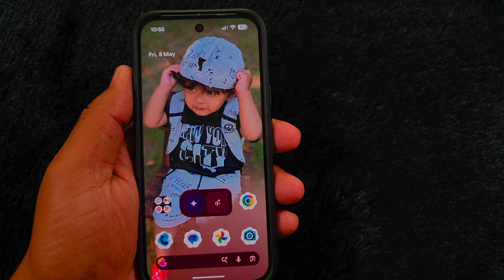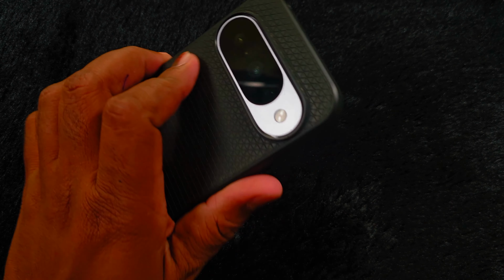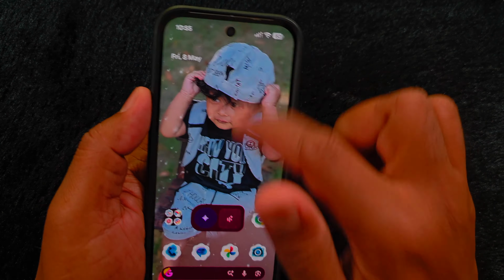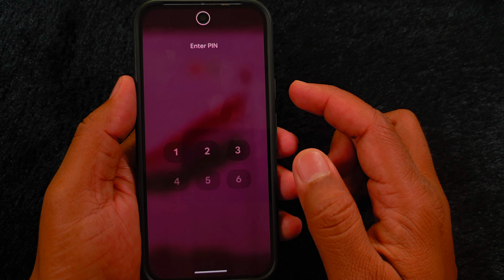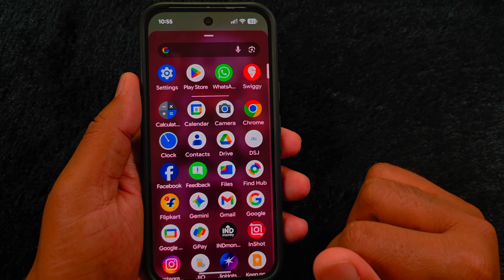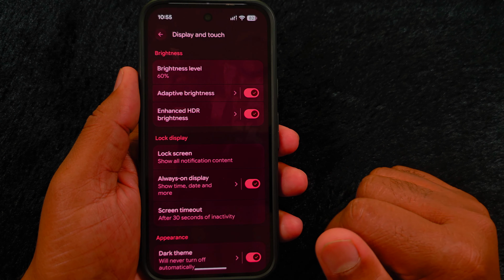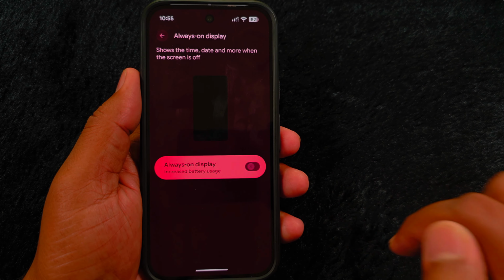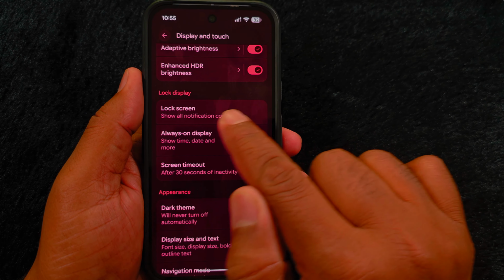How to Turn Off Always On Display Notifications in Google Pixel 10, 10 Pro, 10 Pro XL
Want to turn off Always On Display notifications on your Google Pixel 10, Pixel 10 Pro, or Pixel 10 Pro XL? In this quick tutorial, I’ll show you how to disable notification previews and stop notifications from appearing on the Always On Display screen on your Pixel phone.

This guide works for:

Pixel device running Android 17

If you prefer a cleaner lock screen, better privacy, or less distraction, this Pixel 10 settings tutorial will help you customize your Always On Display experience in just a few steps.

Topics Covered:

Turn off Always On Display notifications
Hide lock screen notification content
Disable AOD alerts on Google Pixel
Privacy settings for Pixel 10 Pro XL